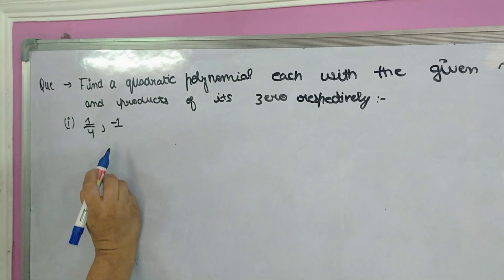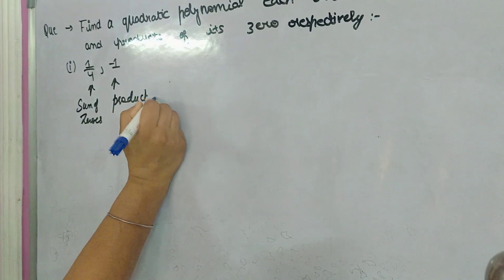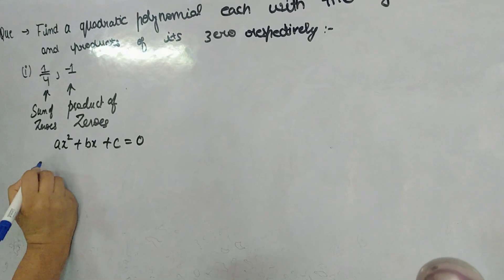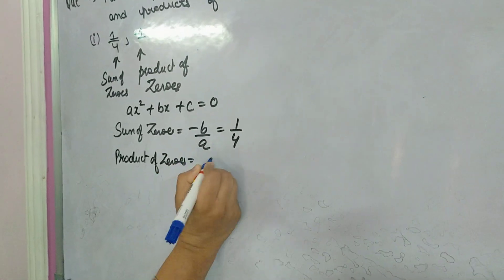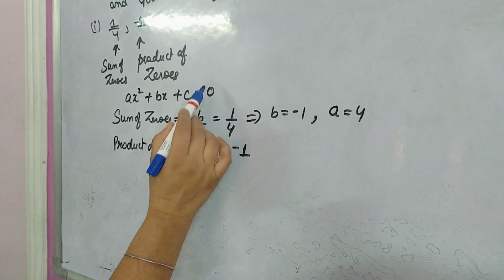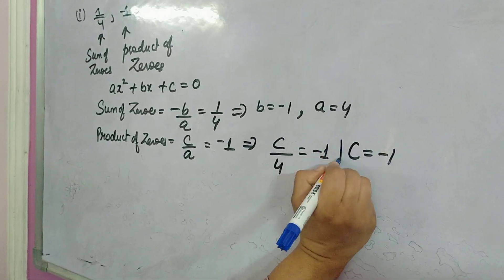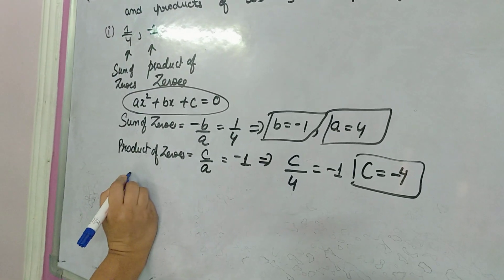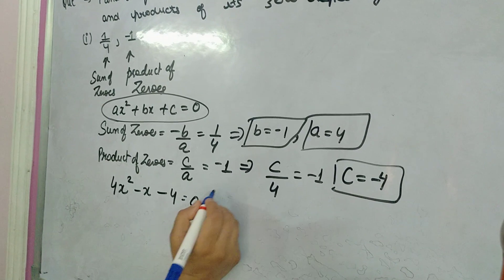FIND A QUADRATIC POLYNOMIAL EACH WITH GIVEN NO. AS SUM AND PRODUCTS OF ITS ZERO RESPECTIVELY